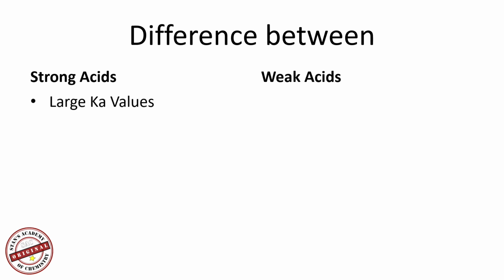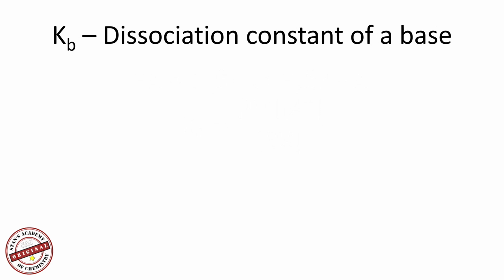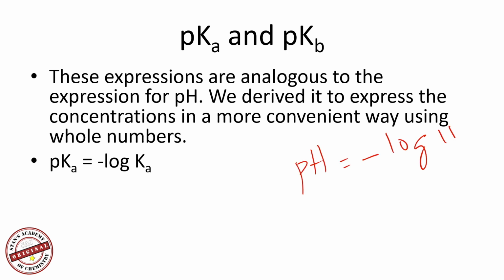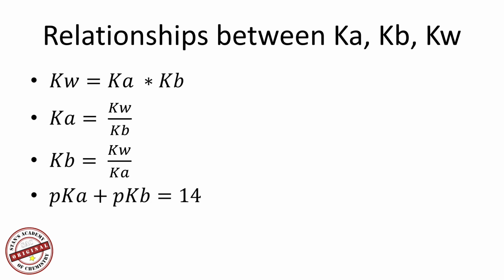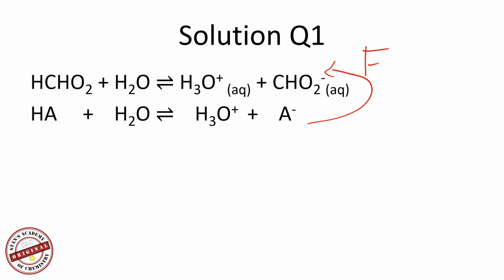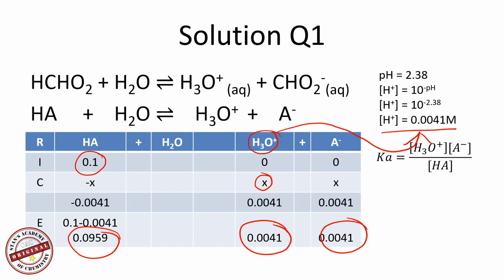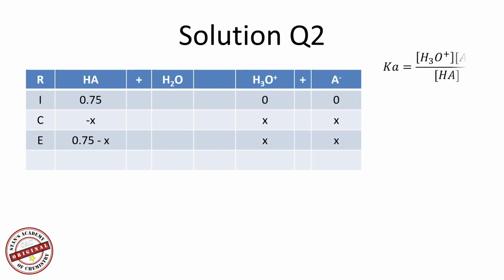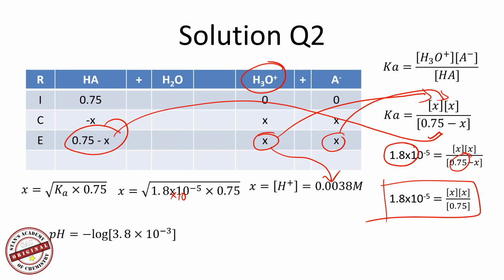Acid Base Equilibrium Weak acids and bases Lesson 2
Weak acids and bases
Equations needed for calculation of molarity and Ka for weak acids and bases
Problems on Ka to pH and pH to Ka